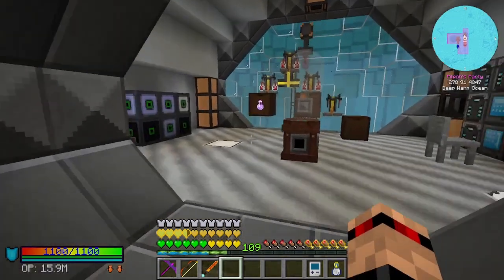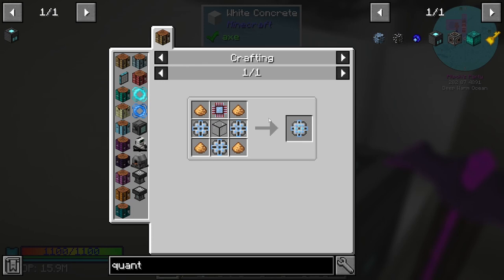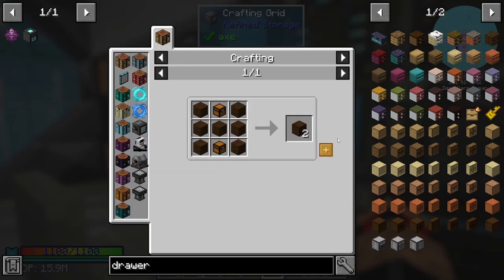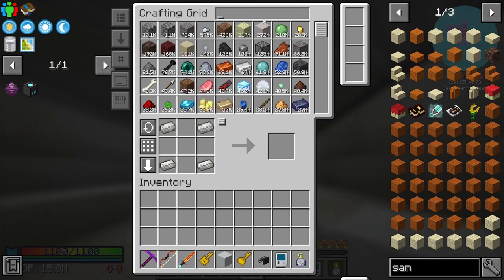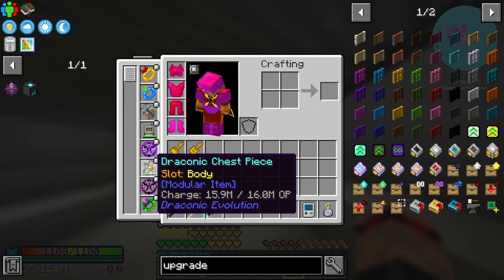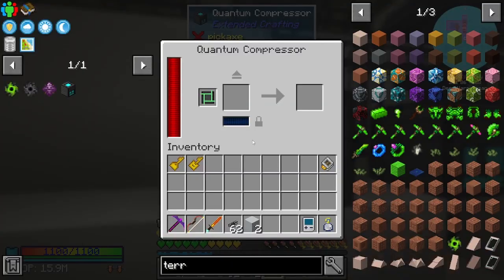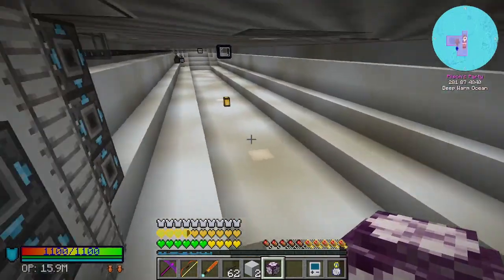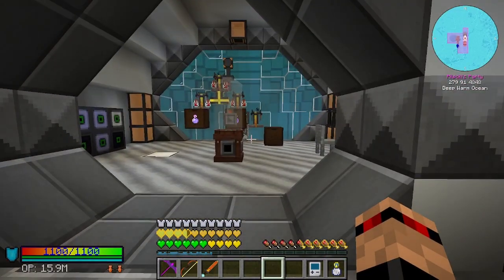FTB Oceanblock 1.16.5 - Episode 49 My first singularity!